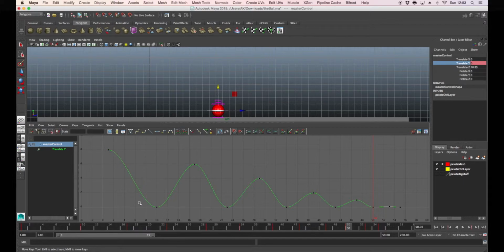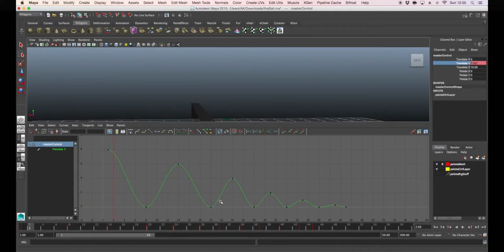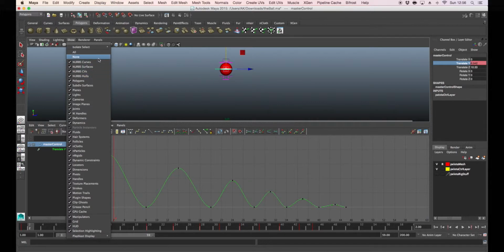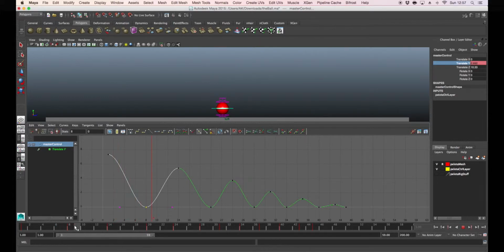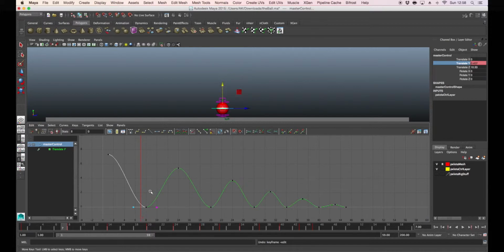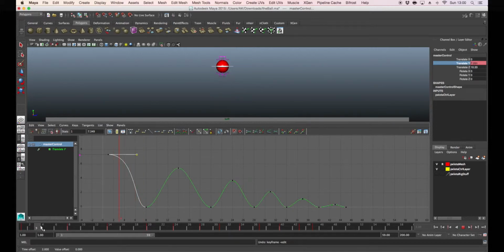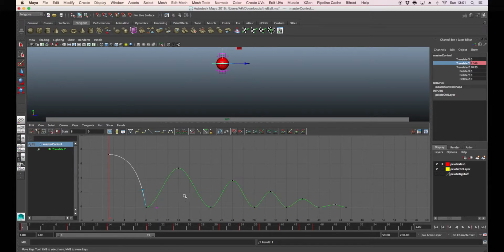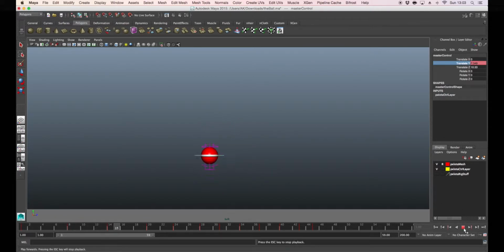Maya Bouncing Ball Animation Tutorial | Part 2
Learn bouncing-ball animation in Maya with this lesson from the six-part animation series.

Archive note: This is a legacy lesson; software interfaces and workflows may differ in newer releases.

Original lesson notes and resources:
Hello there. welcome in another tutorial in Maya. In this part we will make a bouncing ball animation in very easy and quick way. Feedback will be very useful. Enjoy.